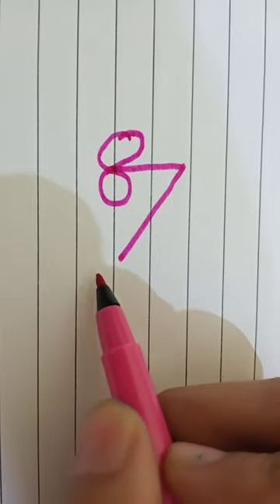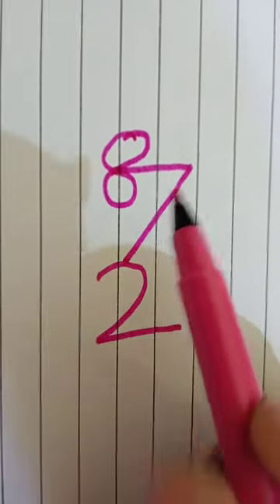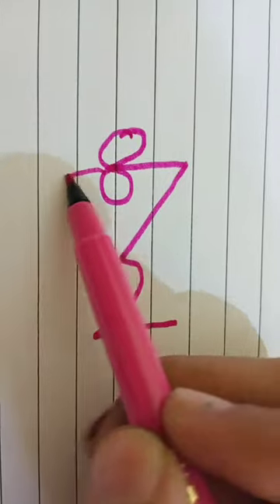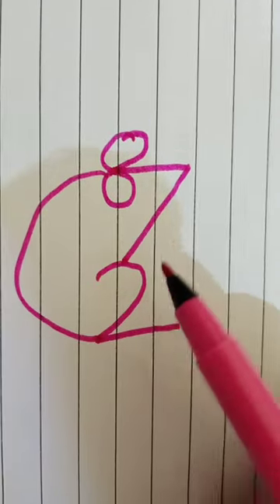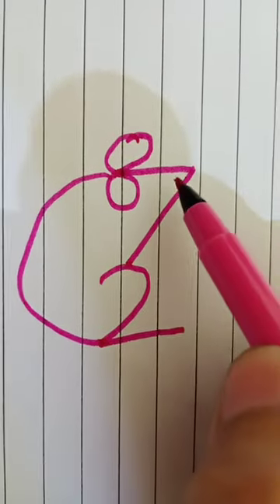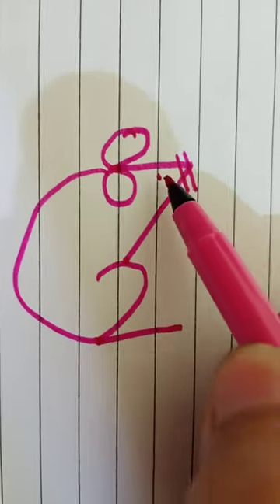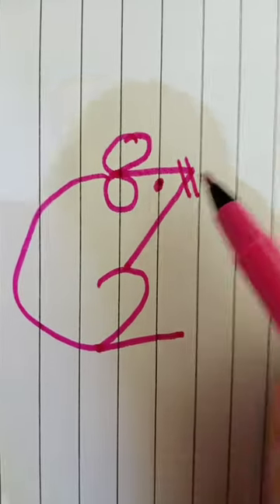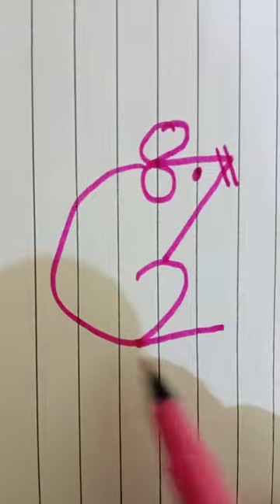easy step by step drawing of a mouse